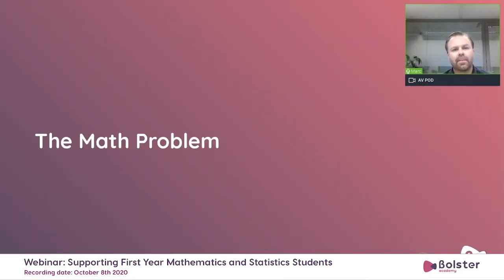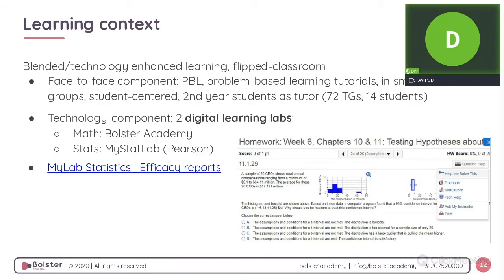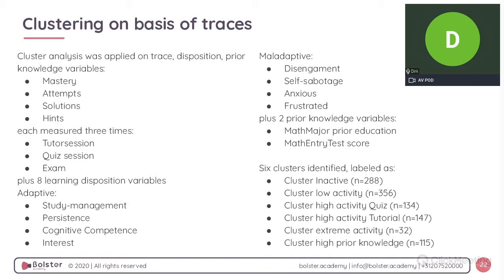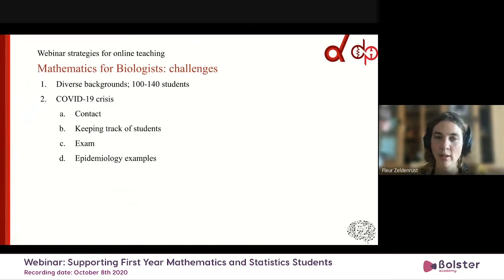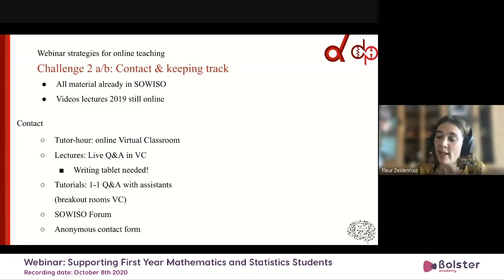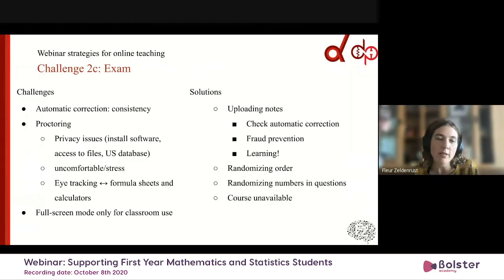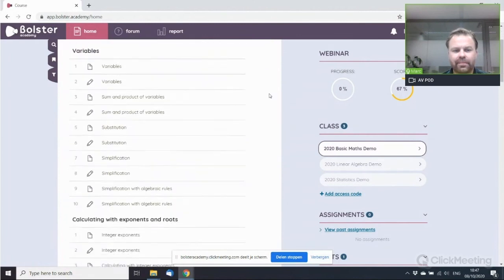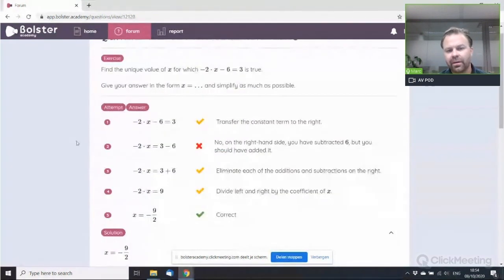Supporting First Year Mathematics and Statistics Students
Teaching and supporting first-year mathematics and statistics students has always been hard. Doing this during these uncertain times of lockdowns and remote teaching protocols can prove to be even harder.

Join Marc Habbema (Bolster Academy), Dr Dirk Tempelaar (Maastricht University) and Dr Fleur Zaeldenrust (Radboud University), as they share with us their experiences, insights and strategies when it comes to this.

Marc will be diving into what exactly is the ‘math problem’ that is prevalent in first-year mathematics and statistics classes around the world.

Dirk will be looking into how one can ensure student success by sharing with us his research on learning scaffolds.

Fleur will be giving us some ground-level insight into how she was able to successfully transition her class into being fully remote.

Timestamps:

(0:00)Introduction
(1:02) Agenda
(1:22) What you will get out of this video
(1:48) The Math Problem
(4:36) Dirk Tempelaar: Learning scaffolds and student success
(21:19) Fleur Zeldenrust: Strategies for online teaching
(42:12) Technical demonstration
(52:08) Thank you and contact information